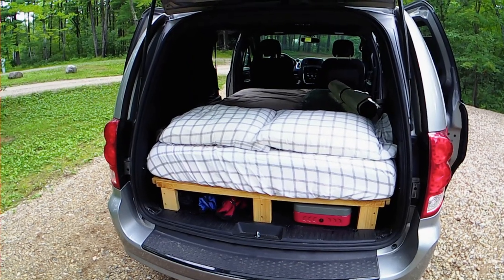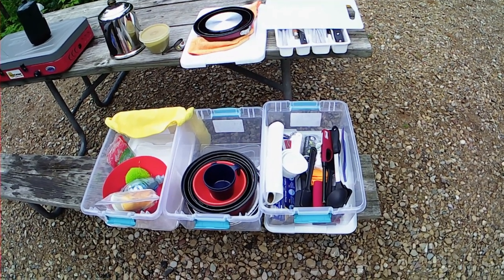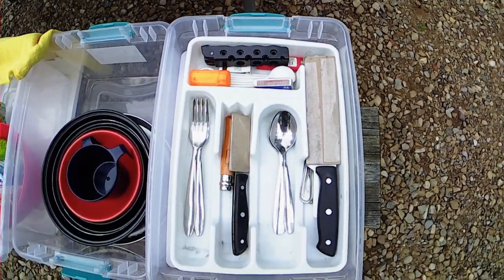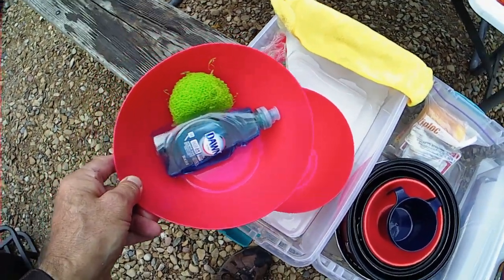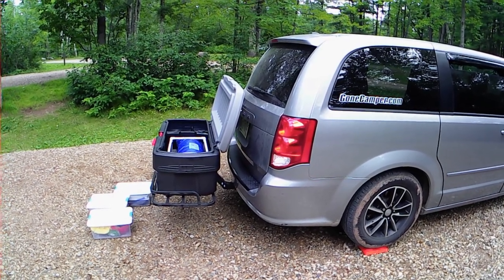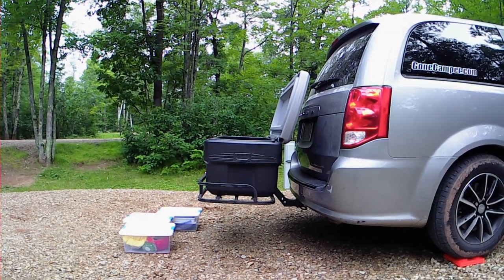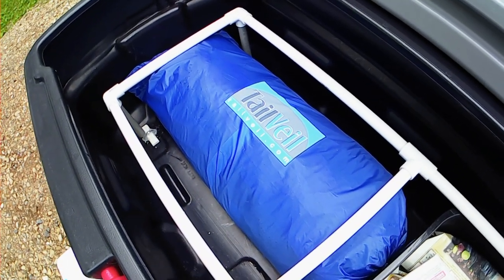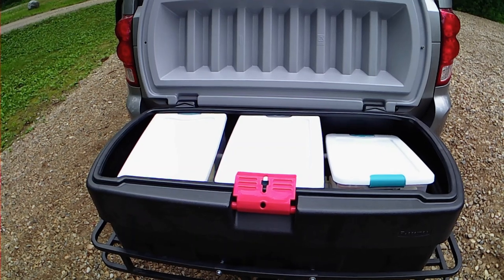Minivan Camping Kitchen | Fitting Everything in a Rear Cargo Carrier!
The original GoneCamper conversion for minivans includes BOTH a bed and a rear kitchen. For this short camping trip we used the GoneCamper 2.0 Platform Bed. This large platform bed doesn't require any set-up at the campsite. The GoneCamper 2.0 Platform Bed doesn't need to be folded or stored before driving away in the morning.

But - what if you want to cook at the campsite? How do you carry all your food and supplies? There is room at the end of the bed for a cooler and water jug. There is room under the bed for groceries, chairs, a folding table, along with our clothes.

This video shows one alternative for your camp kitchen: pack everything in a waterproof cargo box!

I built this combination from a Rubbermaid Action Packer and a rear cargo rack. I chose the raised rack for maximum ground clearance. (On this trip we drove over 100 miles on unpaved back roads in Northern Wisconsin, viewing a dozen waterfalls! Not only didn't we drag the carrier even once, it never even got dirty.)

All the cooking gear shown was unloaded from the two drawers in the GoneCamper kitchen and fit in three totes from Dollar General. There was plenty of room for our propane bottle, the TailVeil, and firewood for the campfire that night.

If you want the largest possible bed for your minivan - AND a bed that you don't need to make or fold, check out the GoneCamper 2.0 Platform Bed at GoneCamper.com. If you also want to carry cooking supplies, or other gear for an enjoyable outing, a rear cargo carrier is a great option. I prefer this option to the very expensive and gas-guzzling roof top carriers.

Contact GoneCamper for loads of information on minivan camping!